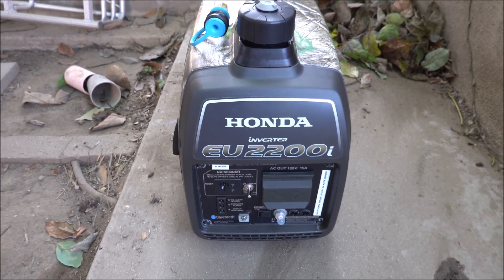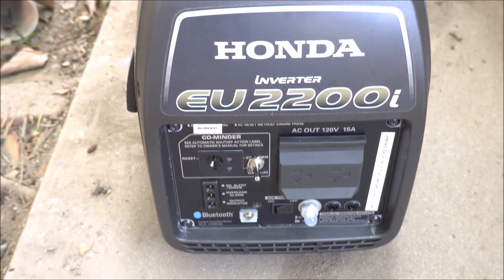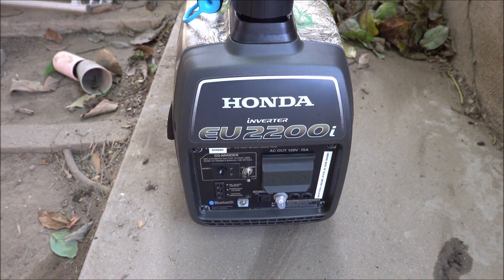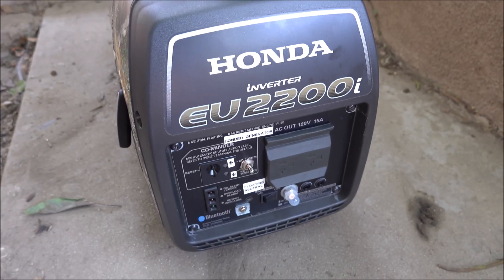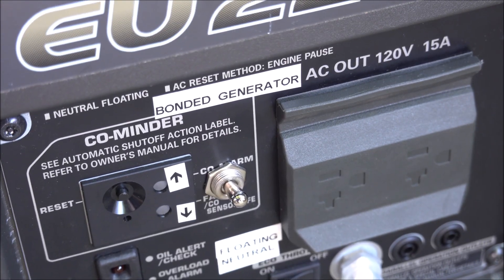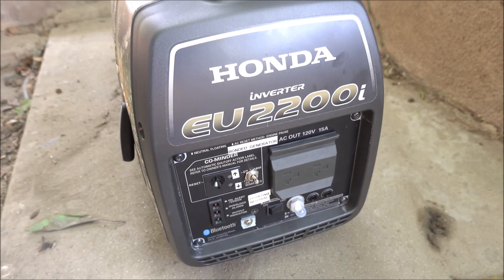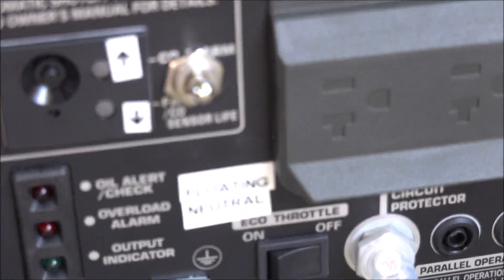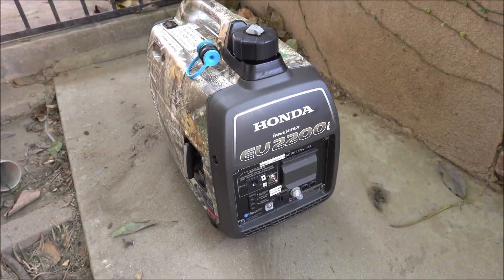Honda 2200 Toggle Switch Bonding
I am a professional do not try this at home, do it at your own risk! Just a quick video of a modification I made to my Honda 2200 the modification is a toggle switch bonding so you can choose if you want a bonded generator or a floating neutral generator.